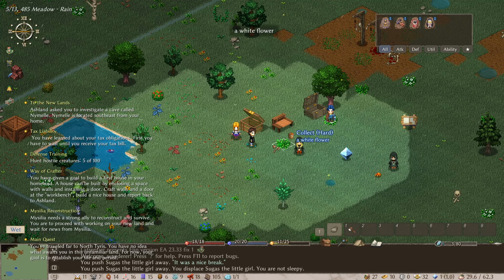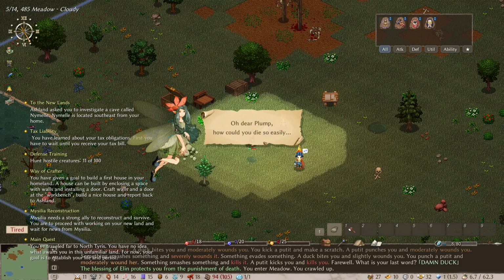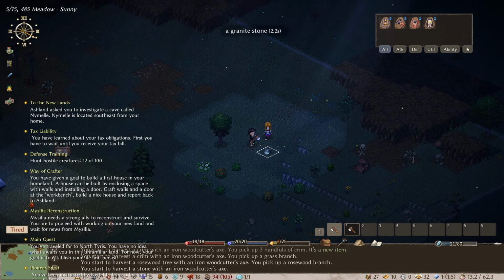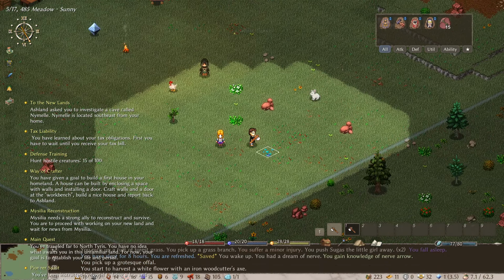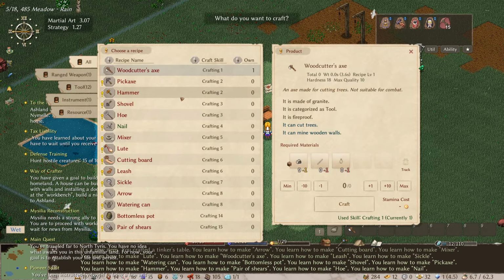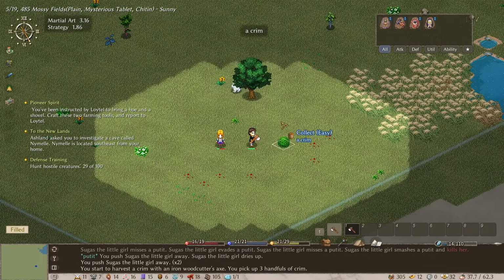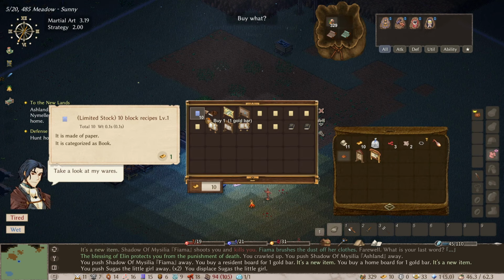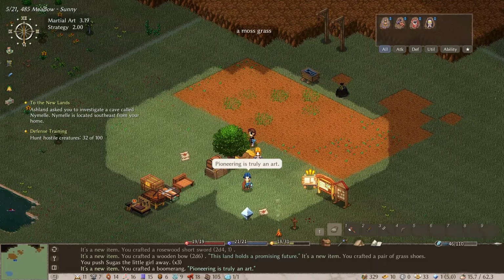Elin - Chapter 2 (Gathering and Nefia Dippin')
We're a silly pianist who just wants to party and explore the world.
But first, we're gonna have to build a town.

(buy the game, support the awesome dev)

(because YT is a monopoly that censors too much information and you should really do better)